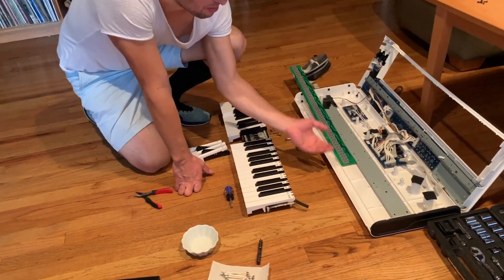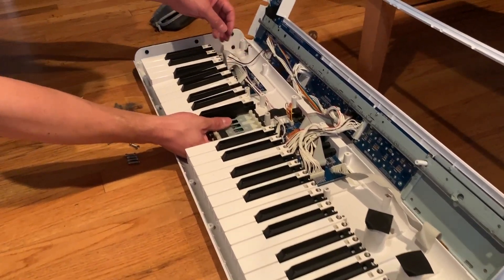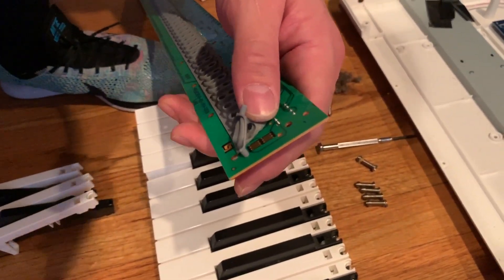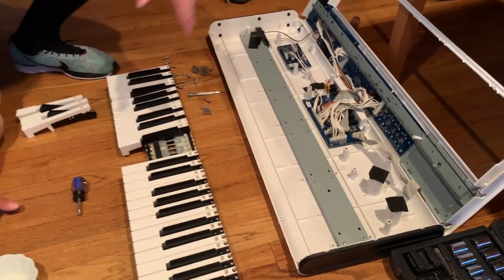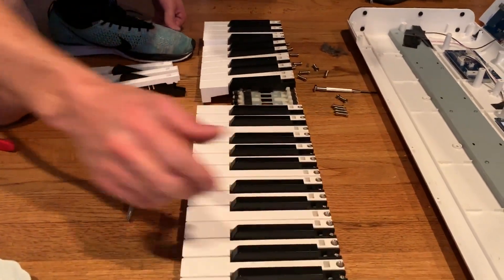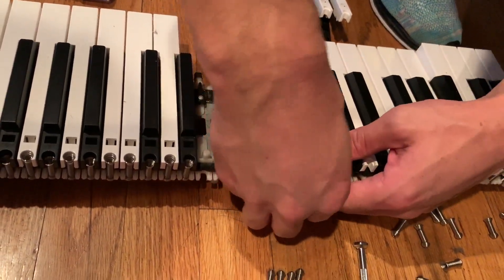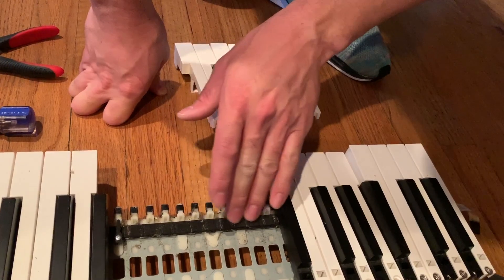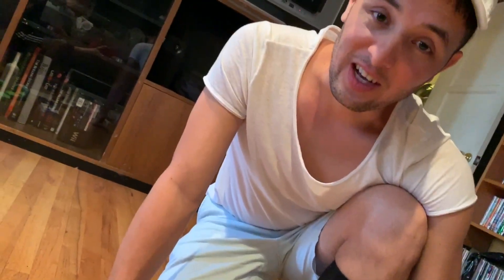How to CLEAN and REPAIR BROKEN KEYS on your M-Audio Axiom Pro 49 (or Equivalent) Keyboard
If this video helped you out in any way, please support me back by checking out my band Beta State

Dead keys on your keyboard sucks big time.  Fix it for free and save hundreds of dollars instead of buying a new keyboard.  This video shows you how.